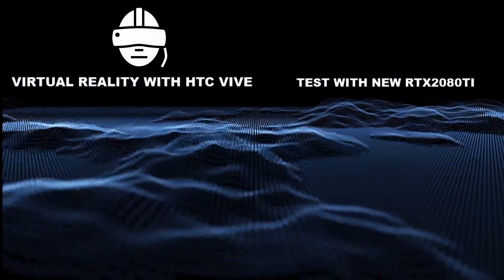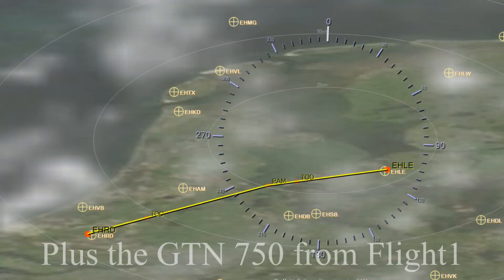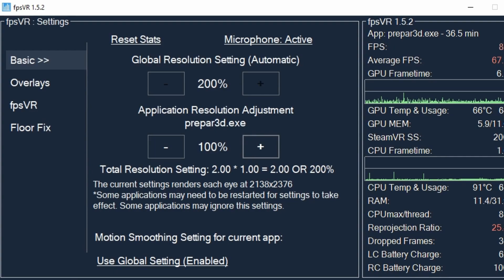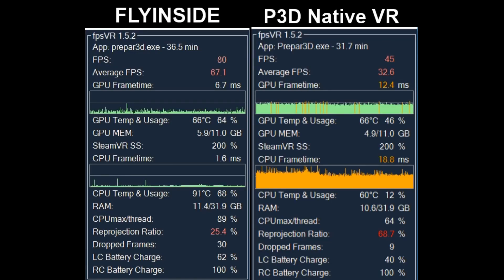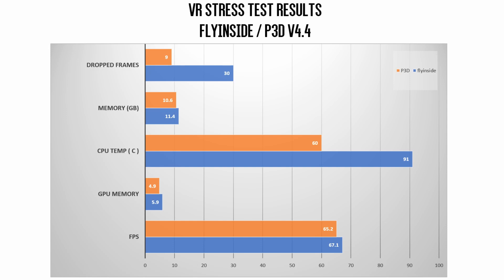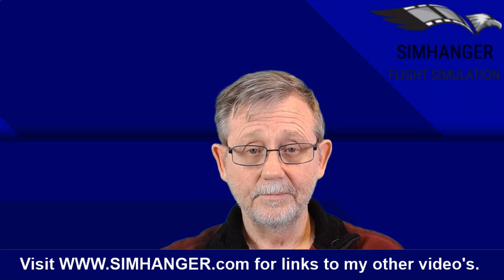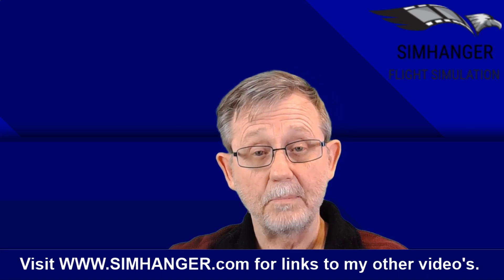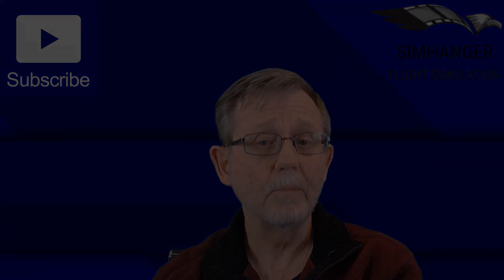VR Stress Test - FLYINSIDE vs P3D v4 native VR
Flyinside VR is pitted against Native VR in Prepared v4.4 using the RTX 2080 TI graphics card (EVGA Black Edition) in a side by side test. FPSvr (from Steam store) is used to measure VR FPS performance. The new version of Prepared brings improvements to VR, so how does this measure up against the add on VR application FLYINSIDE? Using Orbx Netherlands True Earth and the A2A Comanche 250 on a flight from EHRD (Rotterdam) to EHLE (Lelystad). HTC Vive headset used on an i7 8700K PC.

COMING UP

How much faster is the RTX 2080Ti compared to the GTX 1080. Side by side comparison (non-VR) using P3D v4.4 in three different scenery environments, low, medium and high.

Review of the ORBX scenery : ESNQ Kiruna...three airports in Sweden in one package. What is 3D snow?